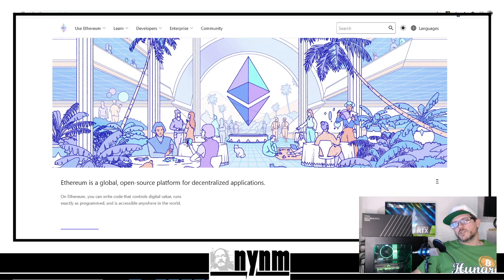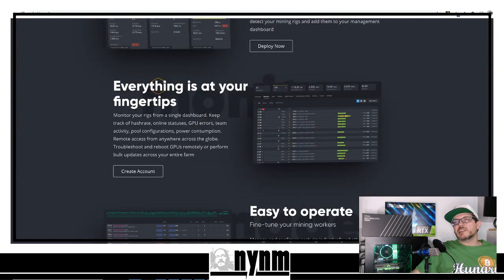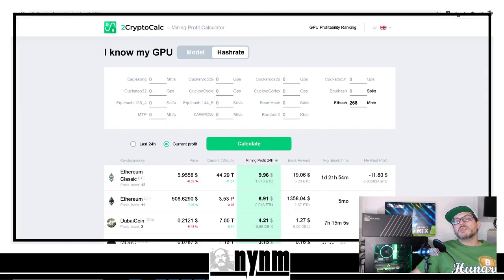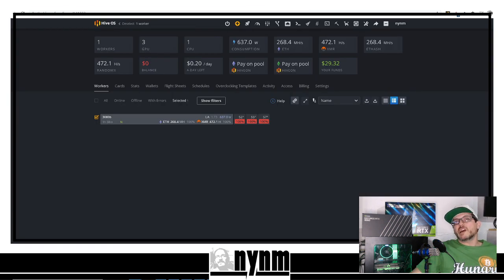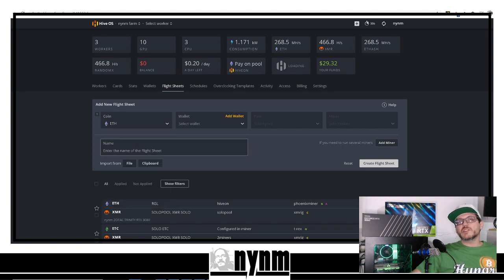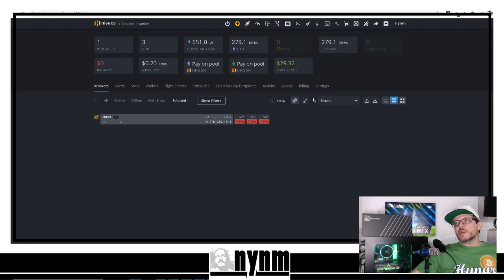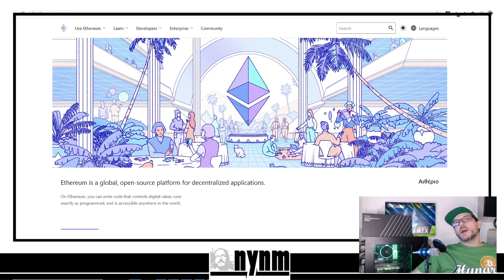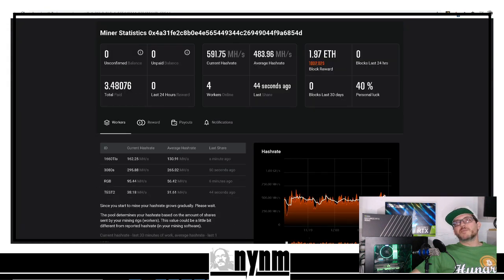HOW TO SOLO MINE ETHEREUM | ETH | W/ HIVEOS 2020 | ****NOT RECOMMENDED****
We have another video for you by community request. that is right. We show you HOW TO SOLO MINE ETHEREUM (ETH) W/ HIVEOS. As always solo mining IS NOT RECOMMENDED. You the community asked for it so here it is. We walk you through everything you need to know on your SOLO MINING ETHEREUM ADVENTURE with our RTX 3080 rig on HIVEOS!!